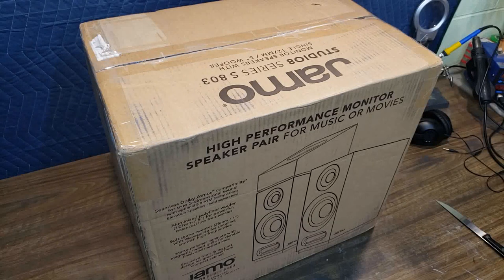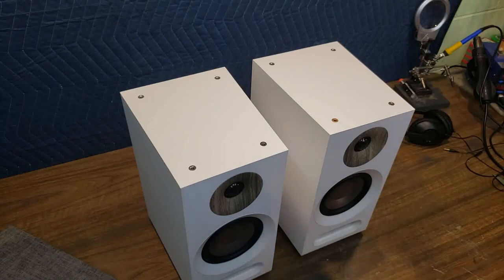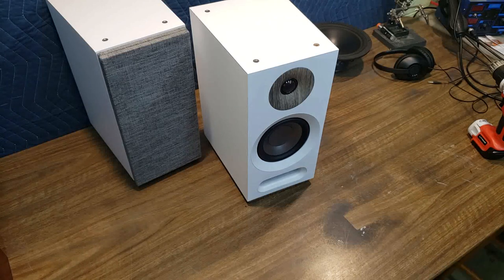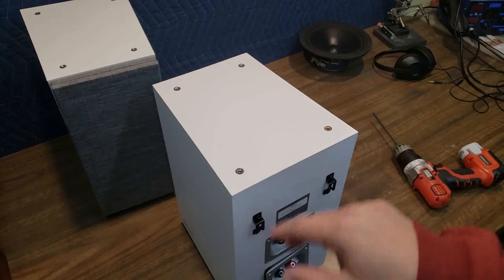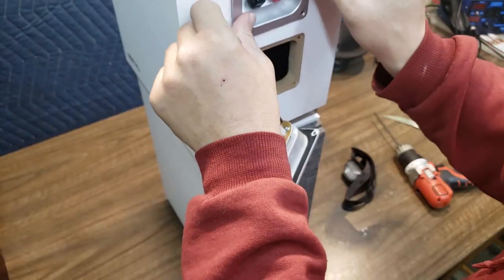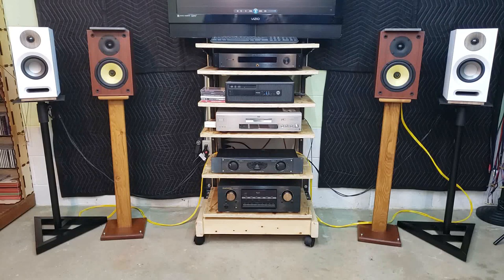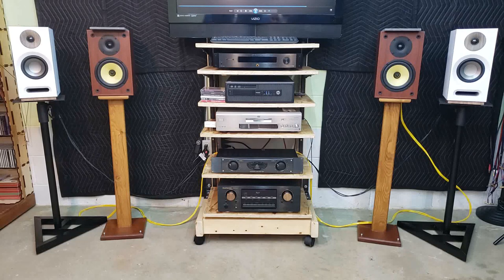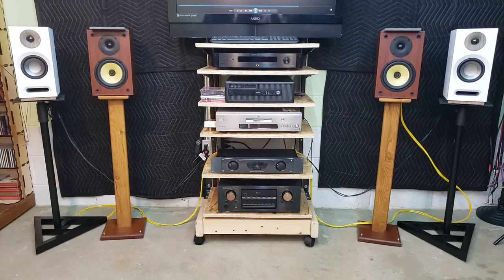Jamo S803 Speaker Review Sound Demo & Thoughts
Jamo S803 Bookshelf Speakers. They do sound as good as they look, but they are less than meets eye.

Sound Demo at 25:18